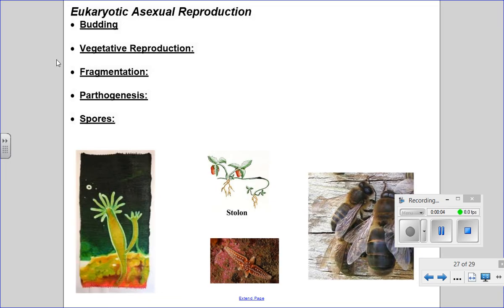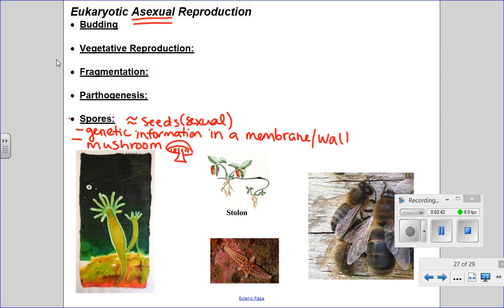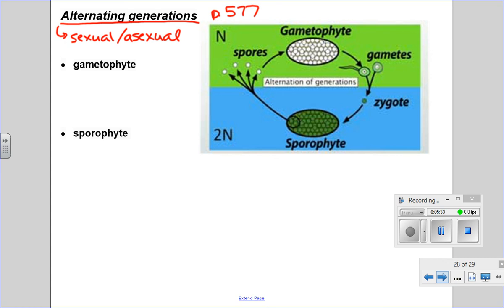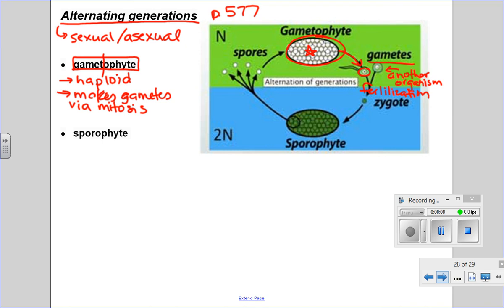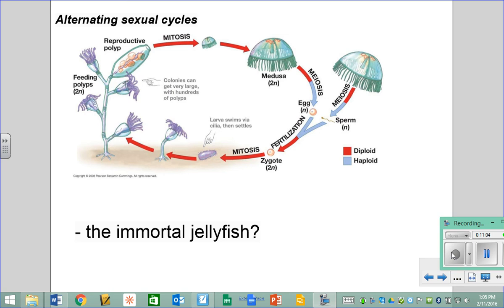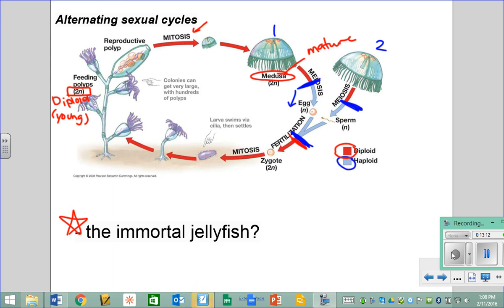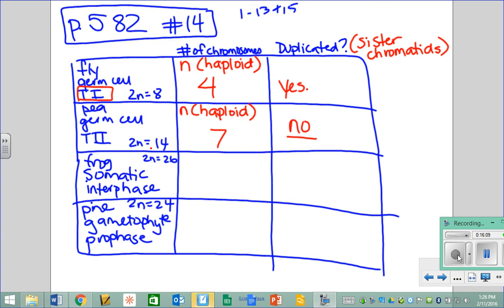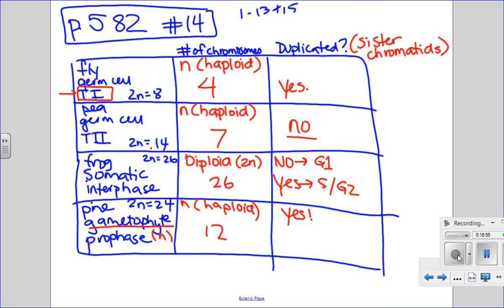2016 02 11 Bio30E Lesson 5b Unit 1 Alternation